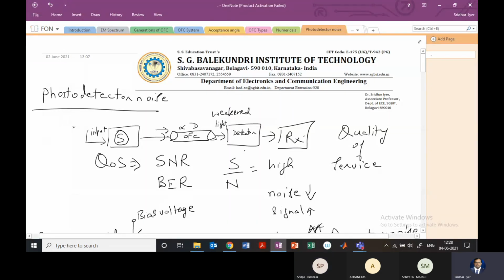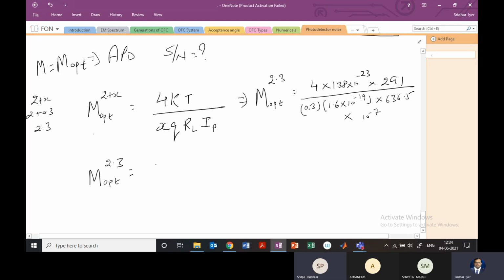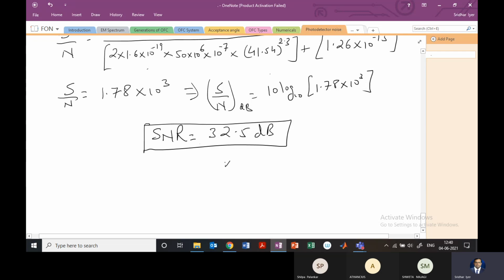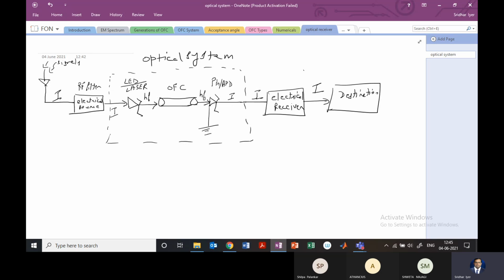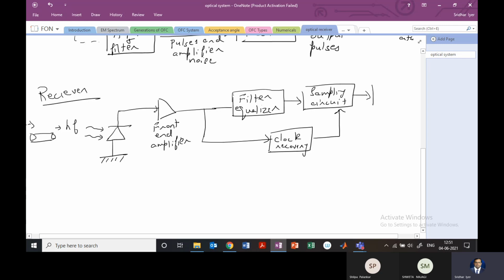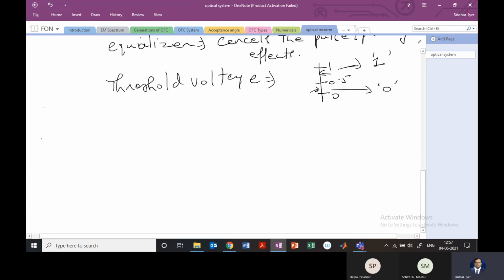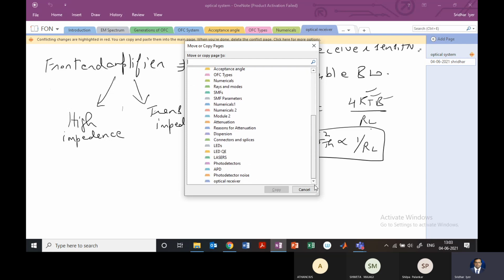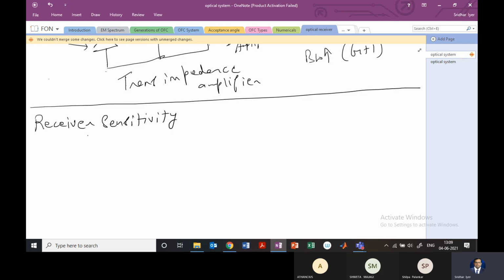ECE, FON, 17EC82, Module 3, Optical Receiver